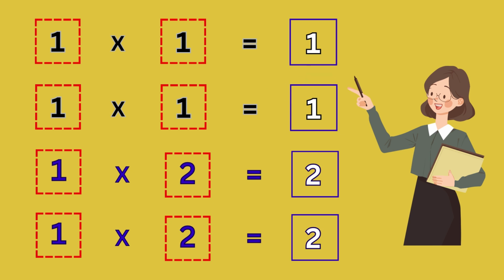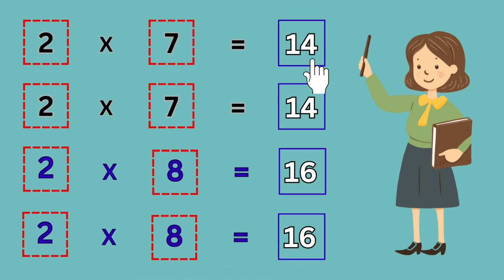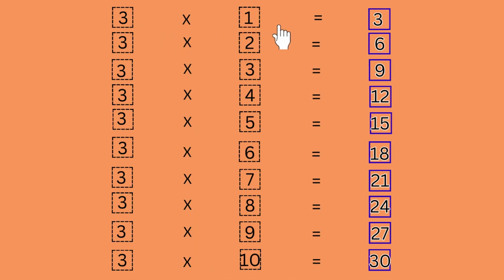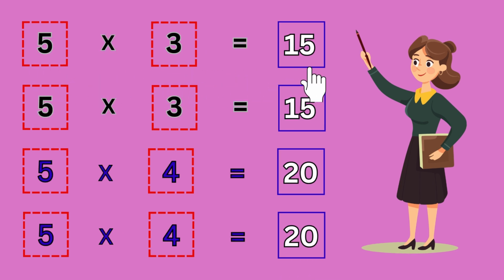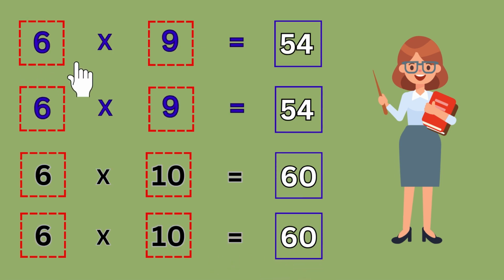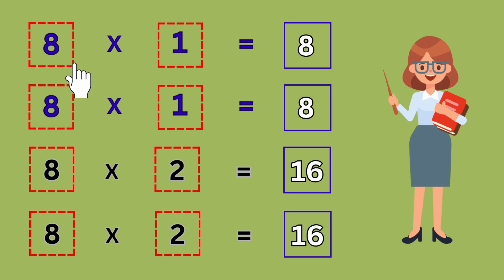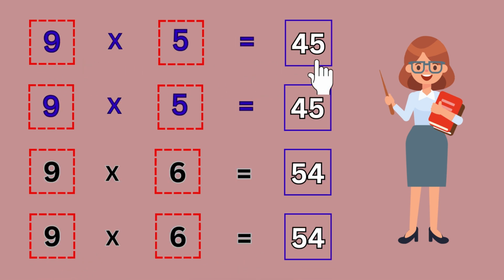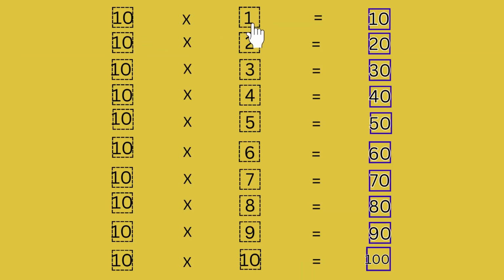Multiplication table 1 to 10 I Learn Tables I Learning Fun I FOR BEGINNERS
"Hello, everyone! Today's video is all about Multiplication table  1 to 10 , Learn Tables, FOR BEGINNERS. making it a fun experience for learners who are just starting out. Your encouragement fuels my passion to create more engaging content. Thank you for being a part of this learning journey!"